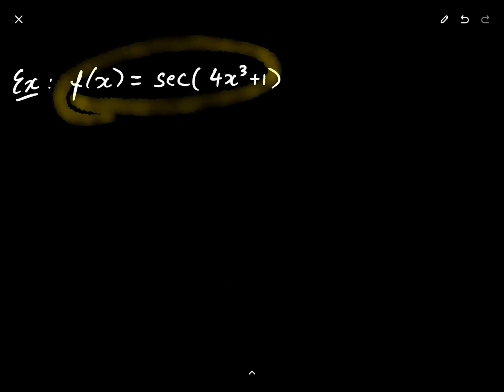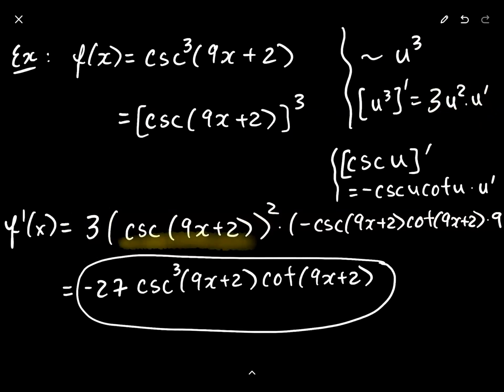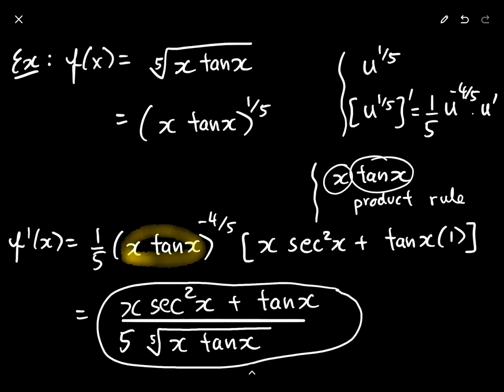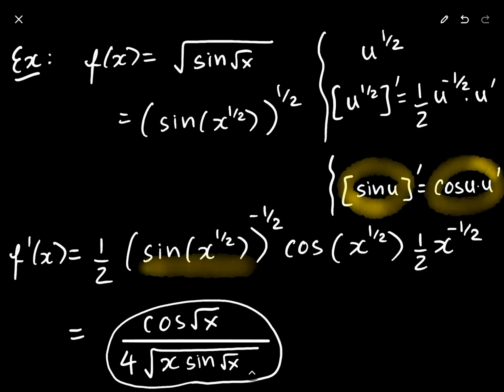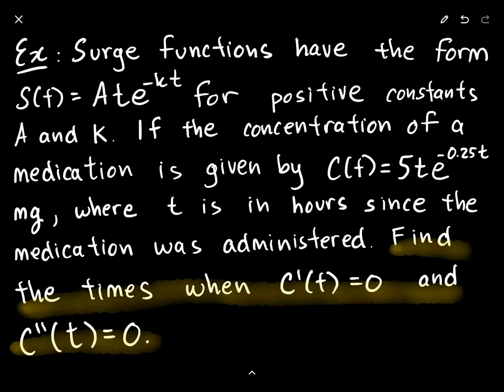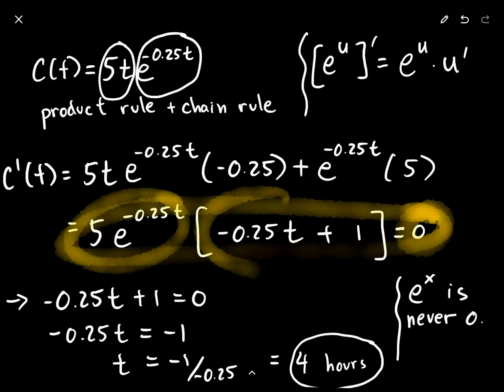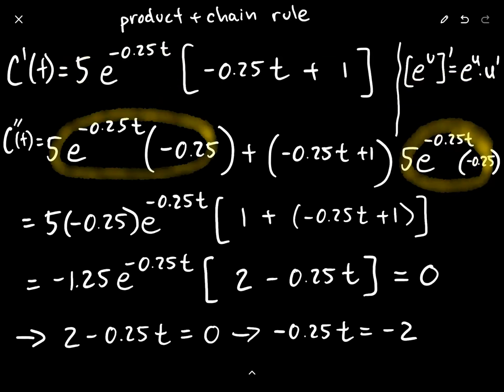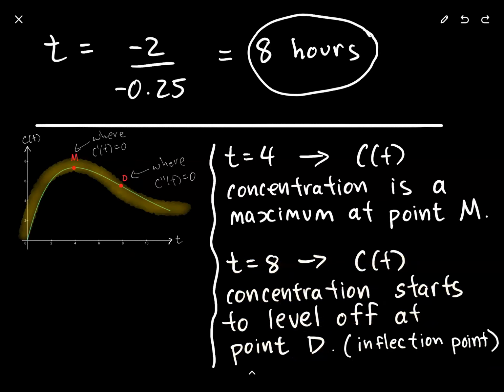Chain Rule 2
Chain Rule problems Part 2